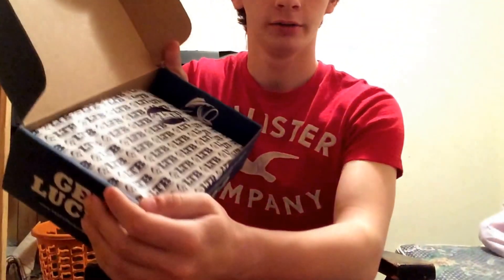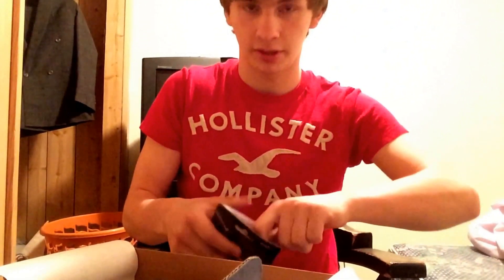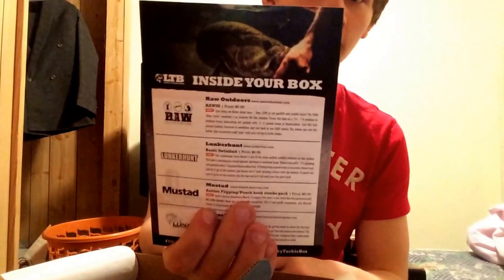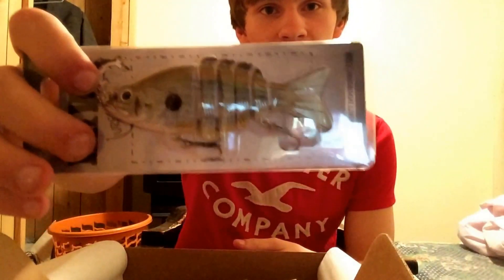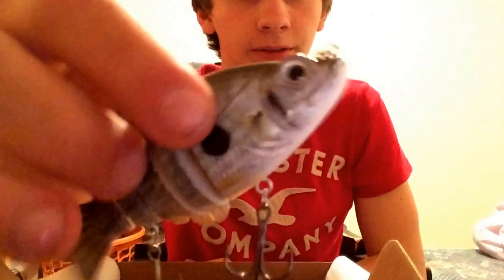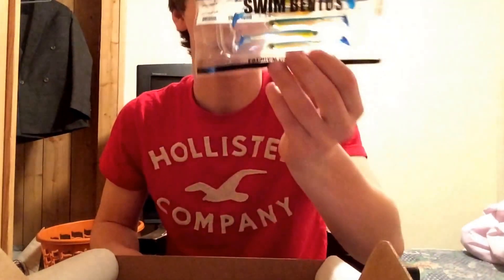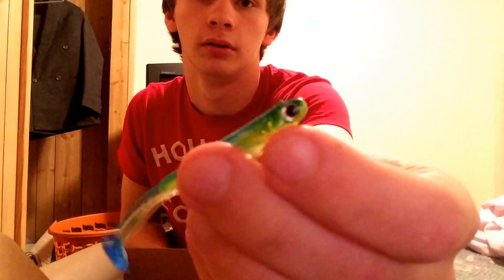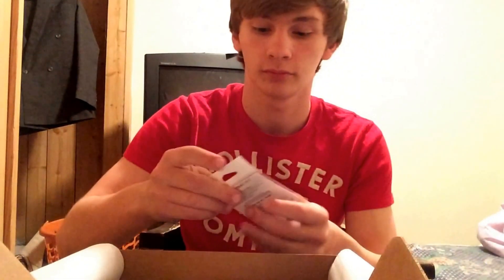Lucky Tackle Box Unboxing April 2016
What I got in my box was:
LiveTarget Baitball Square $20.00
Raw Outdoors RAW08 $8.99
Mustad Autism Flip/Punch Hooks $6.99
Lunar Tackle Co. G Force 8 $6.99
Gary Yamamoto Kut Tail Worm $4.49

TOTAL BOX WORTH $47.46!!!